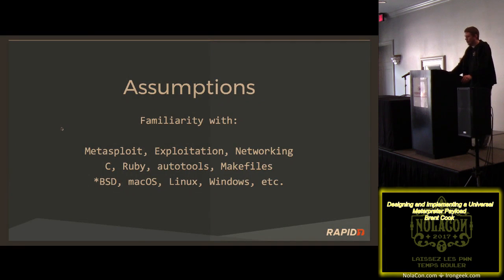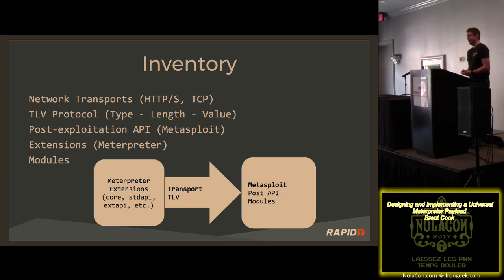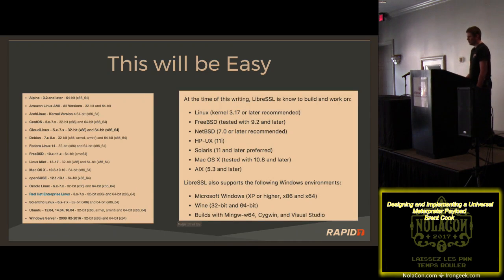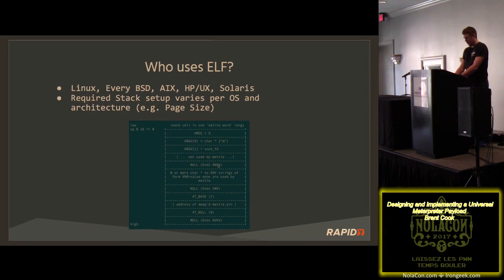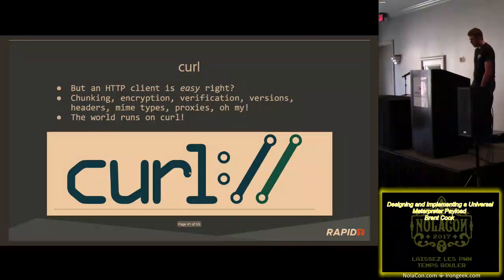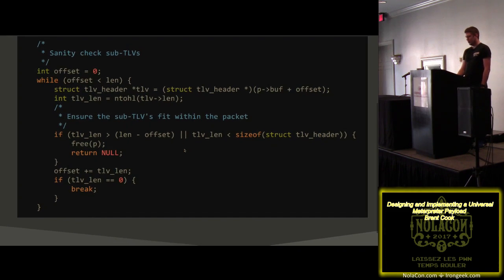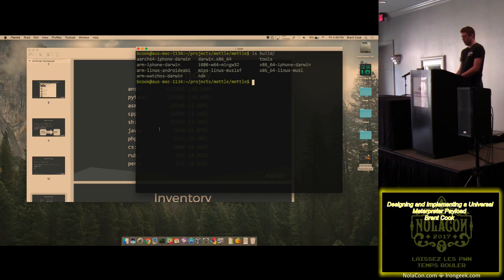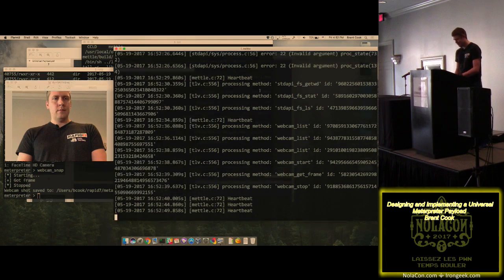NolaCon 2017 Designing and Implementing a Universal Meterpreter Payload - Brent Cook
While Windows has always been well supported with Metasploit’s Meterpreter payload, other platforms have not historically had similarly sophisticated options available. Metasploit has four alternative Meterpreter implementations, targeting Android, Java, Python and PHP, but these also are not always usable, since they target a particular software platform as well. This is especially a problem with embedded devices, where one must fall back to a simple unencrypted TCP shell. While this is fine for research purposes, it is not optimal for practical exploitation or red-teaming, where an offensive security professional would prefer to maintain as high operational safety and integrity as possible.

In this talk, I will explore the process of designing and developing a new cross-OS and cross-platform Meterpreter payload for Metasploit. It uses very few resources, making it suitable for targets from routers to phones to mainframes. At the same time, it offers more functionality, confidentiality, and security than a reverse shell. It is fully relocatable and self-contained, making it reusable in many contexts. I will also demonstrate the payload using diverse C2 transports to evade detection, and its target flexibility, running on an S390 mainframe, an iPhone, and a SOHO consumer router.